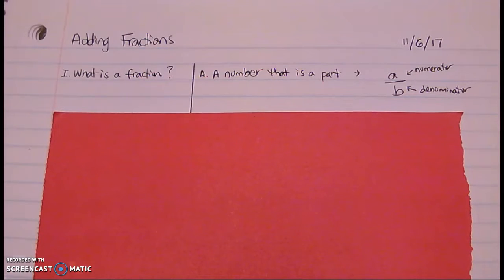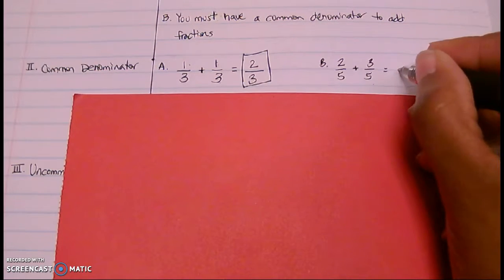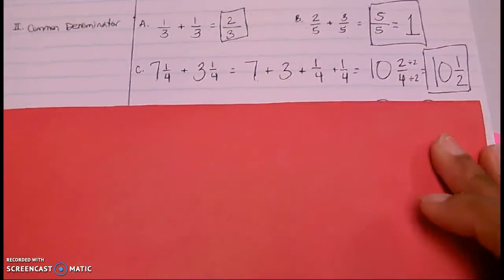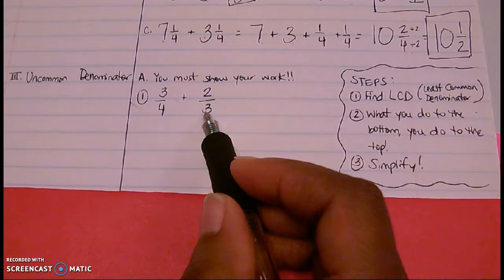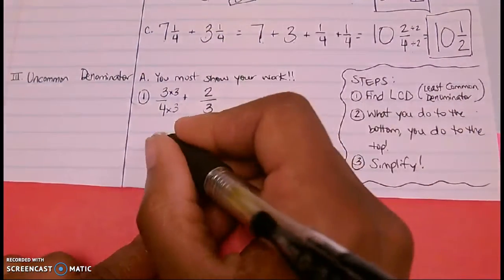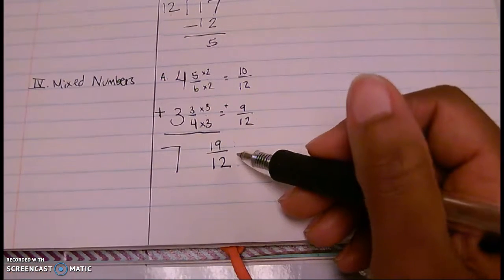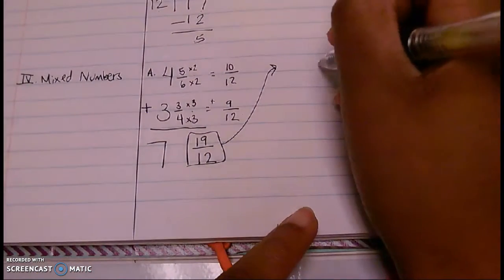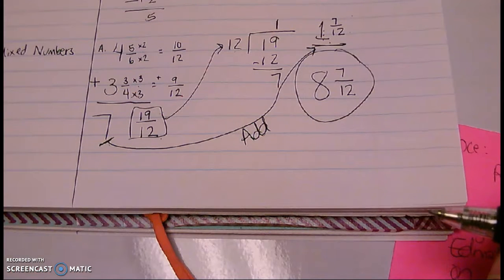Adding Fractions (Lesson 1.6)